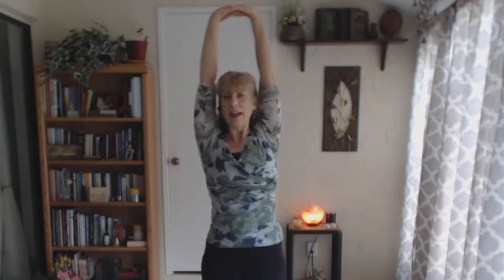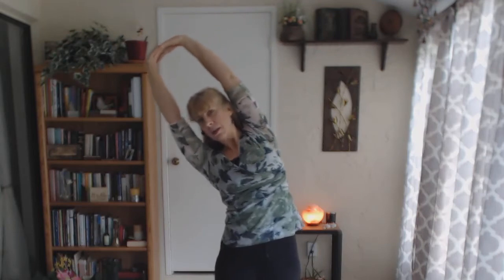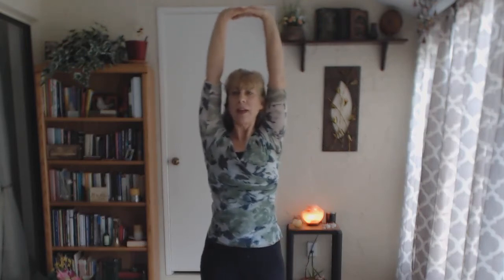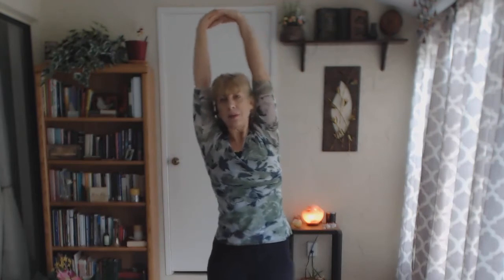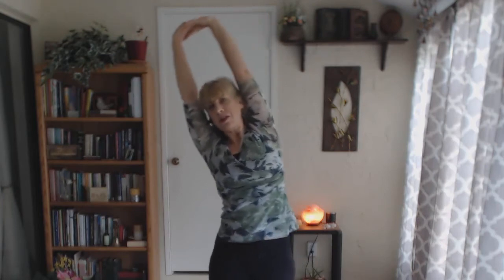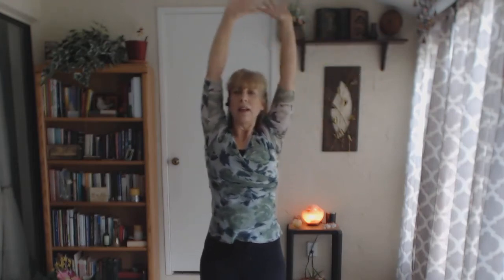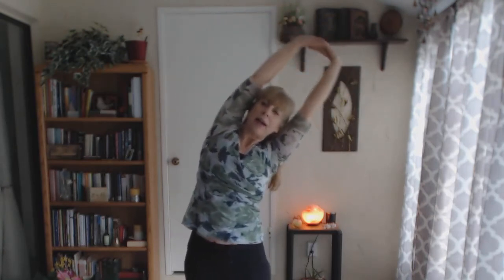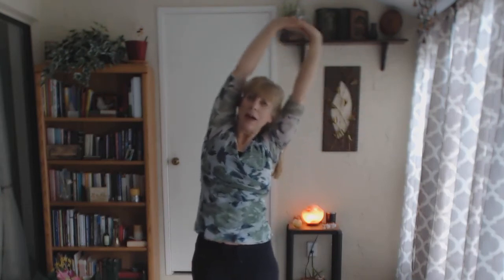Easy Exercise for Shoulders and Arms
Specializing in Reversing Osteoporosis, Flexibility Training, Yoga, Qigong and Nutrition. My intention is to support you on your journey towards better health and vitality.

LINKS: Prevention Is The BEST Medicine
Download Your FREE Digital Book Today and Learn The 7 Steps To Regain Your Health & Vitality

Reduce Stress With Qigong
Take My 10-Day Qigong Challenge and Learn How This Ancient Practice Can Reduce Stress